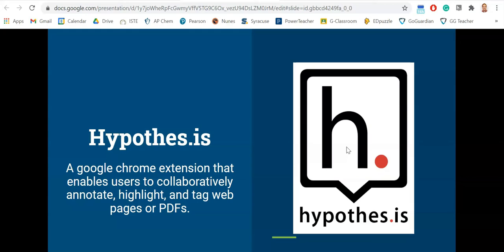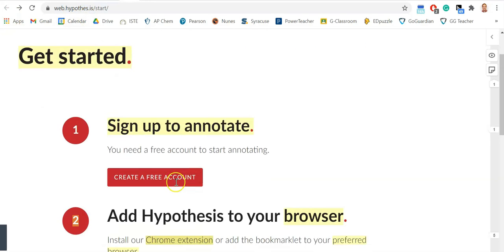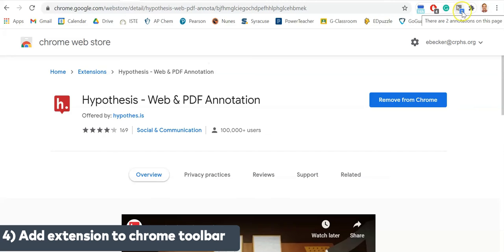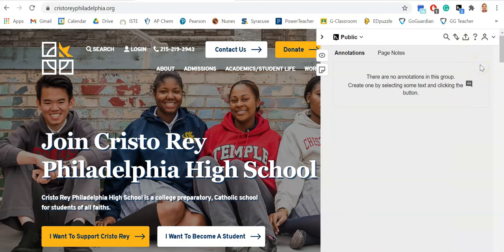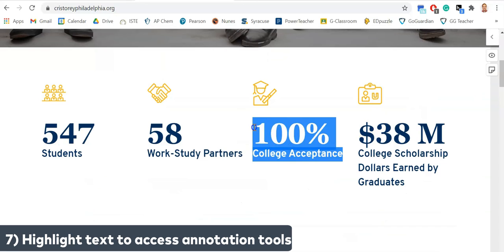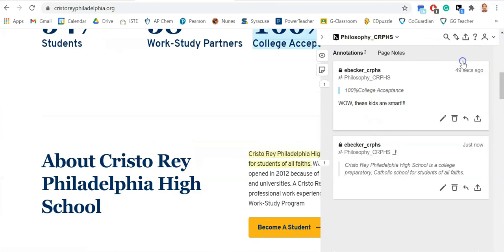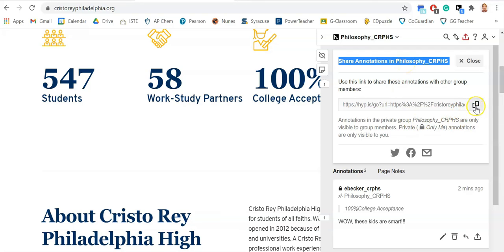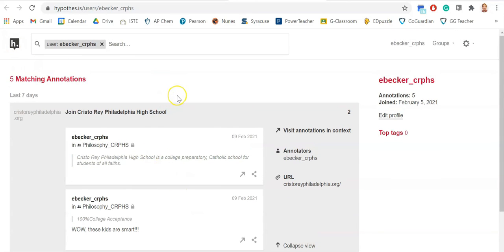Introduction to Hypothes.is Chrome Extension | CRPHS EdTech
This video explores how to create a Hypothes.is account, annotate, and share your annotations within a private group.